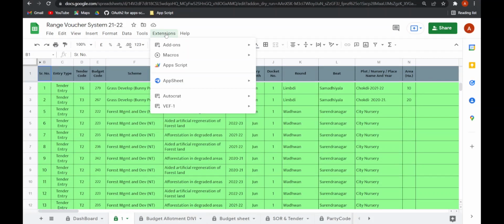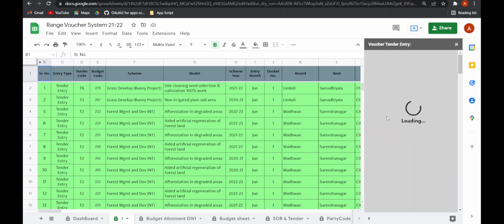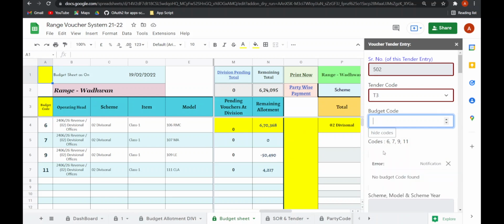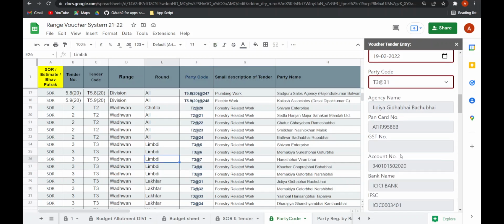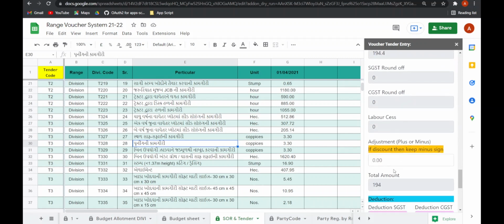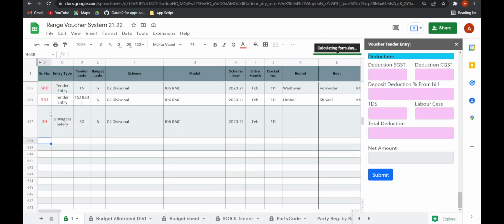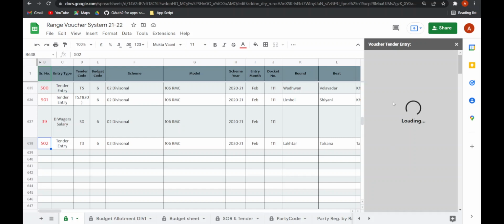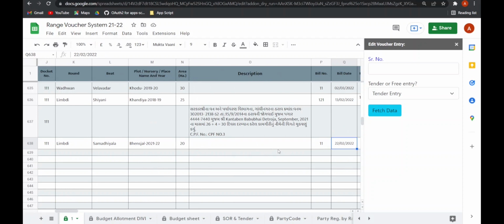VEF-1 Add-on | Demo Video | OAuth Consent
This video demonstrate how the OAuth scopes are used in VEF-1 Add-on. It also show a demo, how to use. Note that it is only for the registered people.